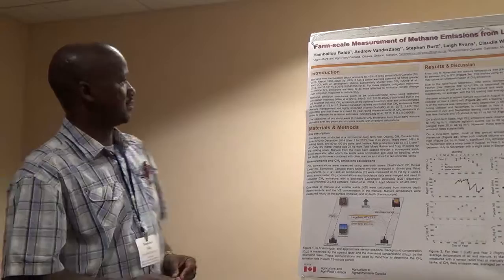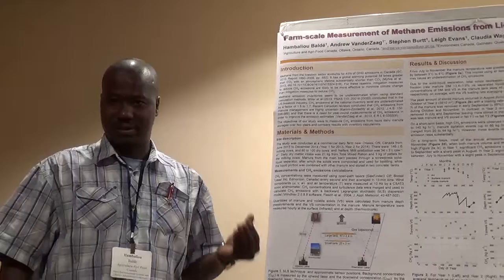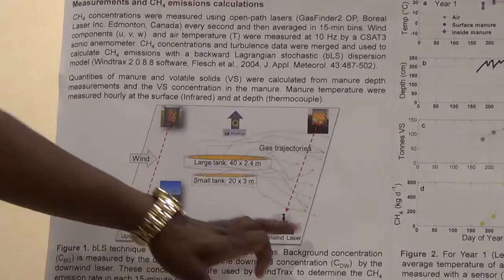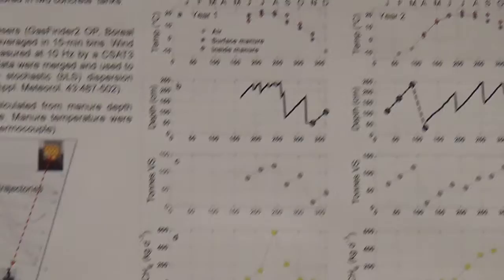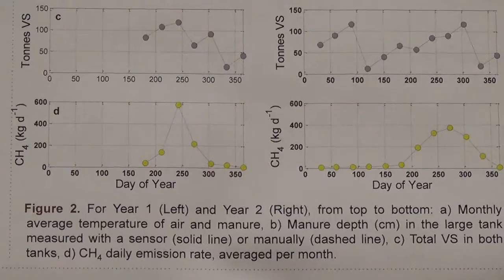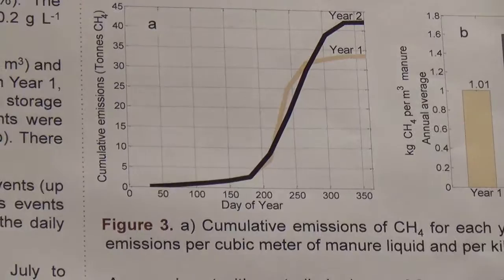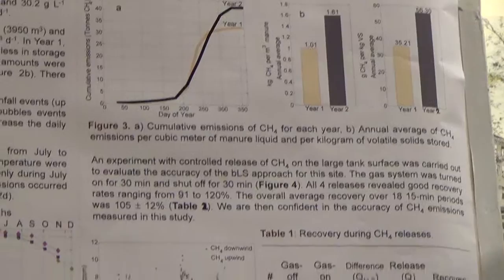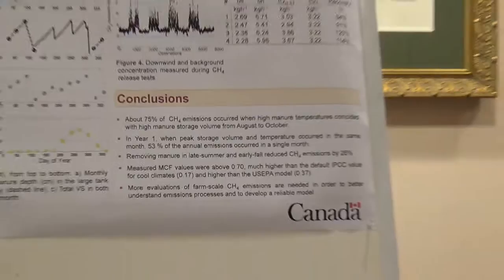Hambaliou Balde: Farm scale Measurement of Methane Emissions from Liquid Manure Storages